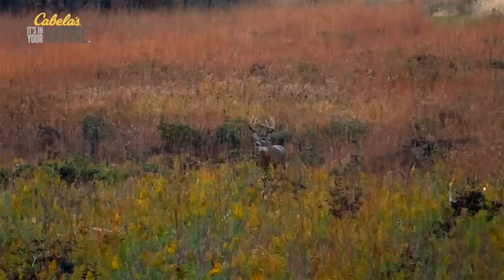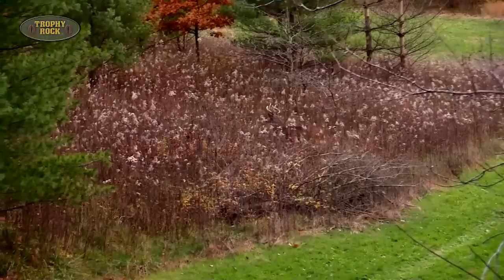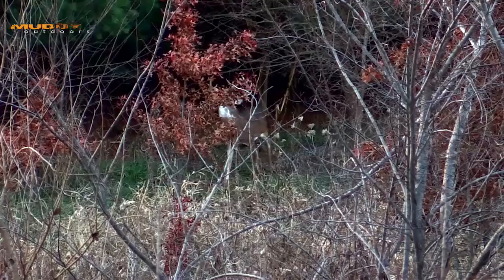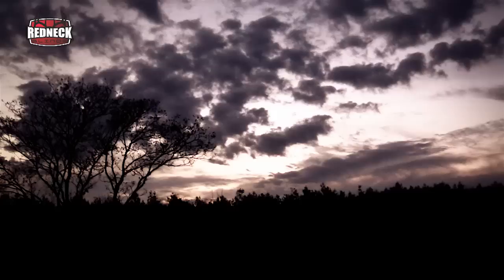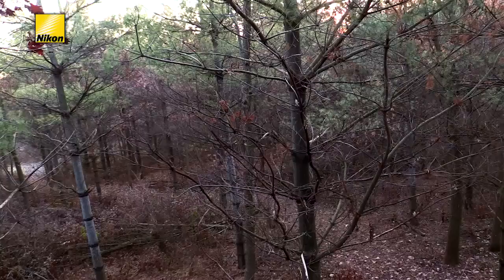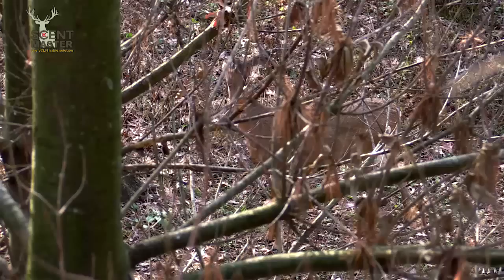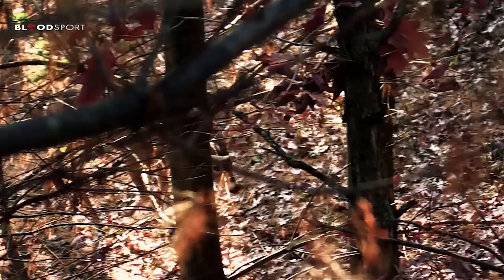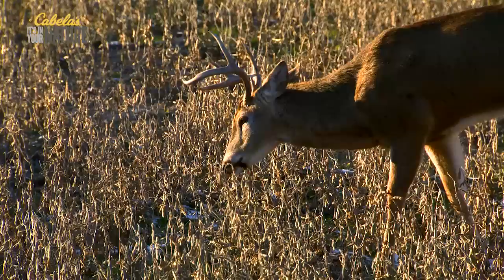Hard-Earned Buck Nov. 25, 2013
This week we join Jared Mills for an incredible two weeks of rut hunting in eastern Iowa.  After numerous close encounters with mature bucks his hard work pays off when he knocks down a 7 1/2 year old stud on his last day of vacation!